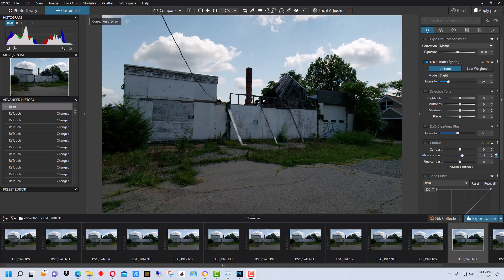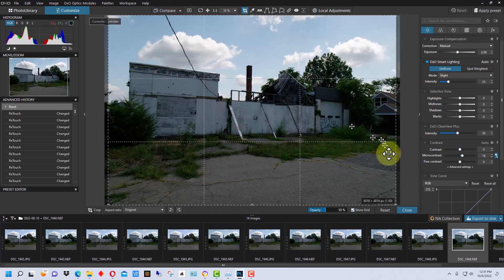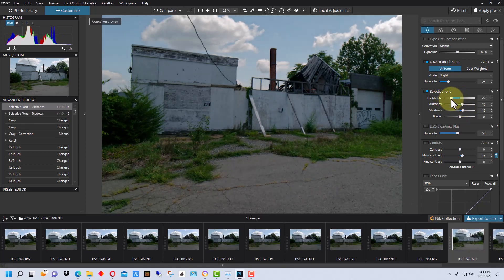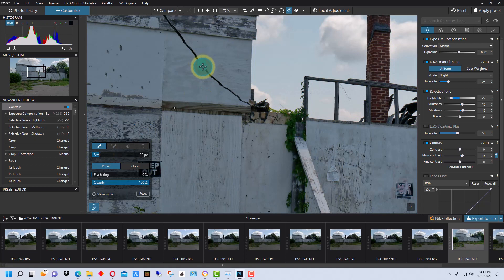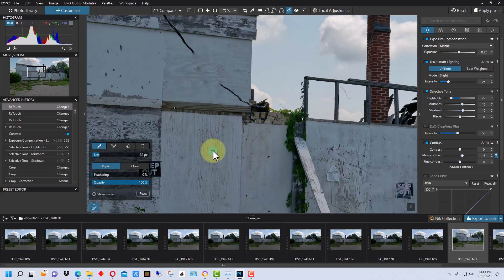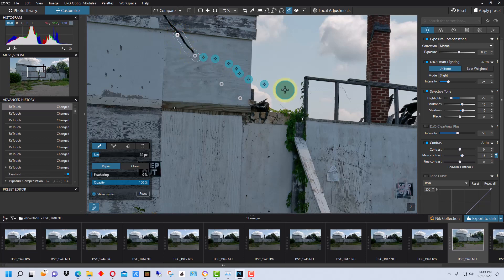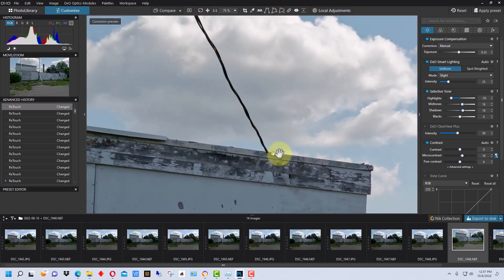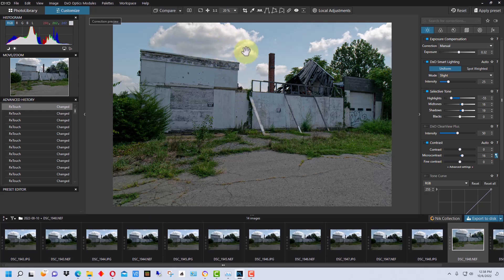DxO PhotoLab - How to Remove Phone Lines Using DxO PhotoLab 6 Retouch